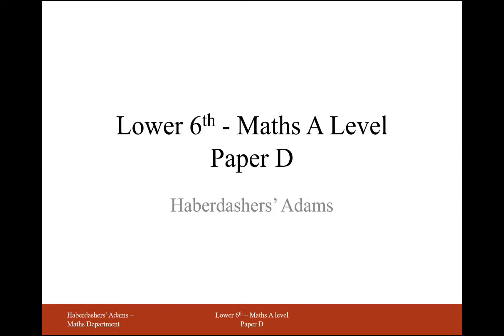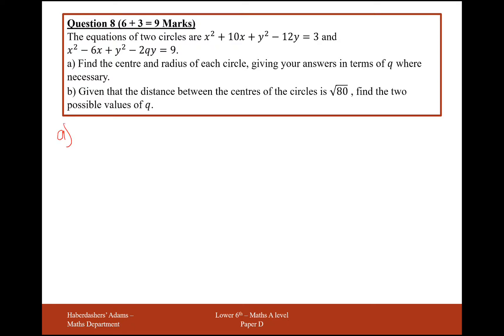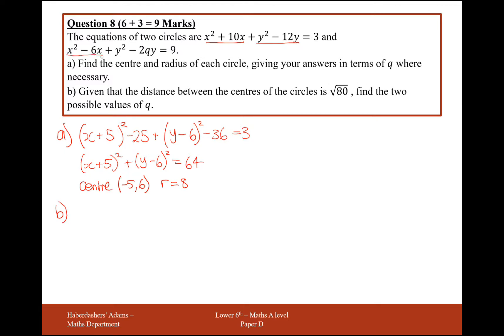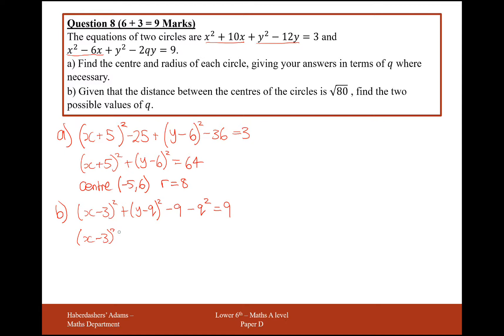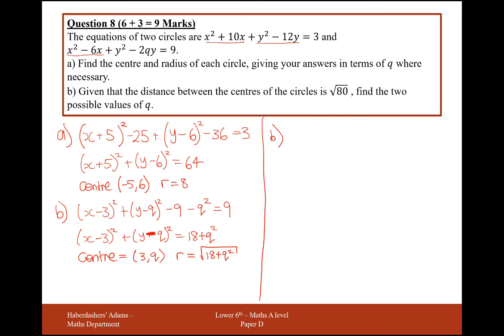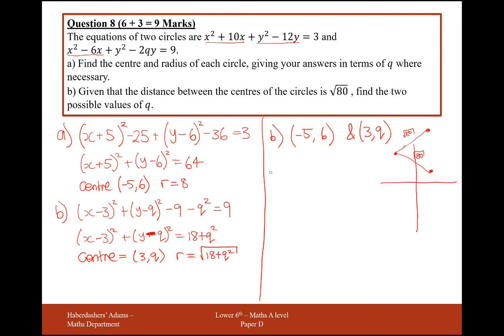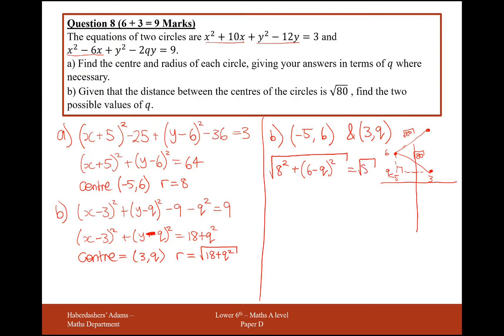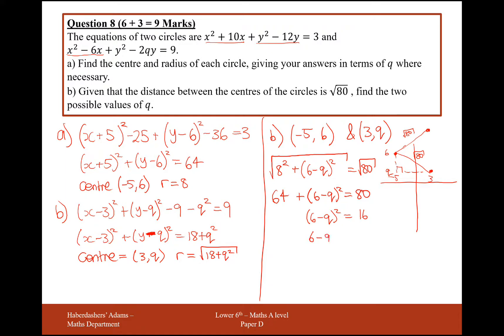AS Maths - Pure - Practice Paper D - Q8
Equations of Circles